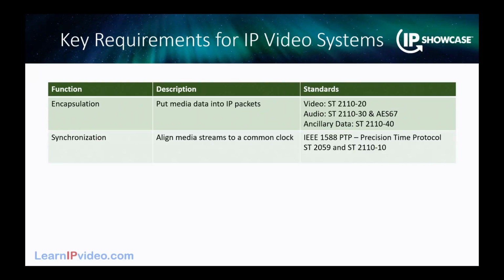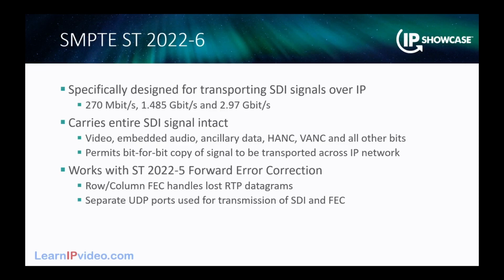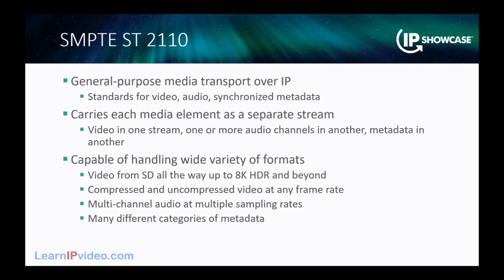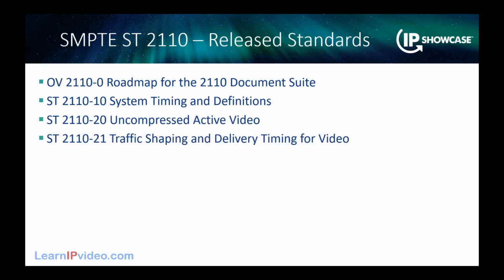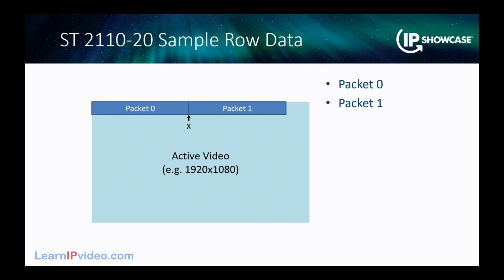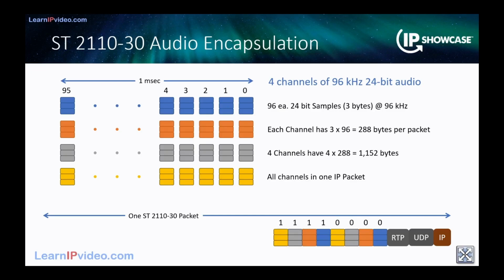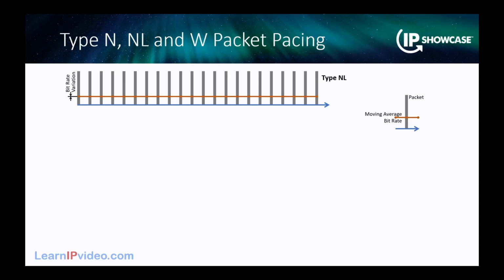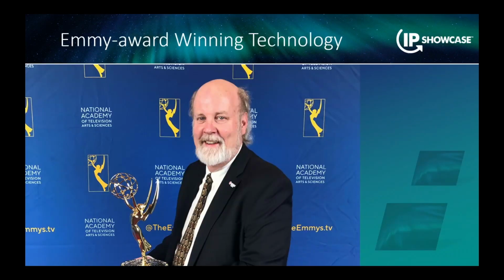IBC22 Simpson Launch Pad ST 2110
Wes Simpson, LearnIPvideo.com